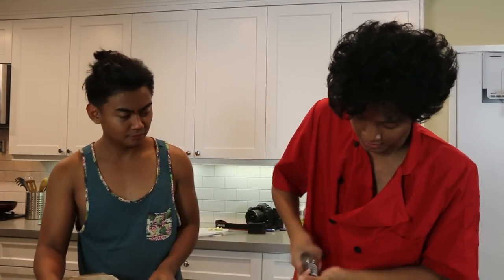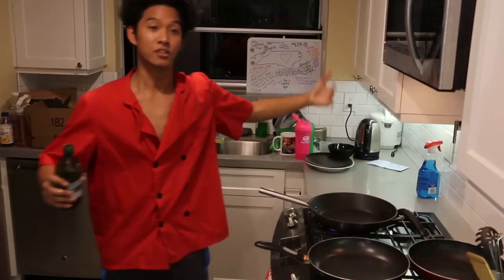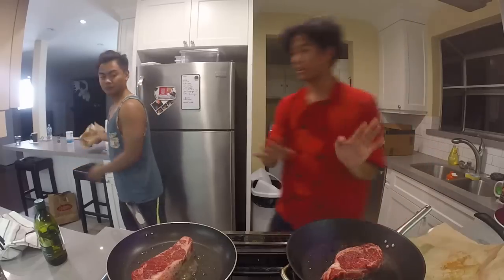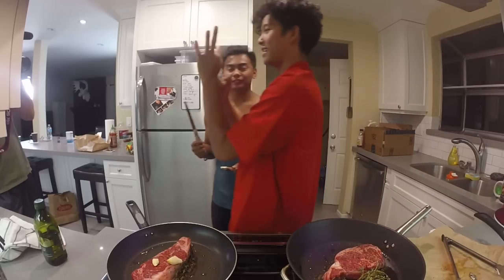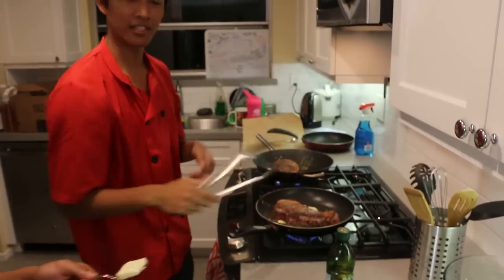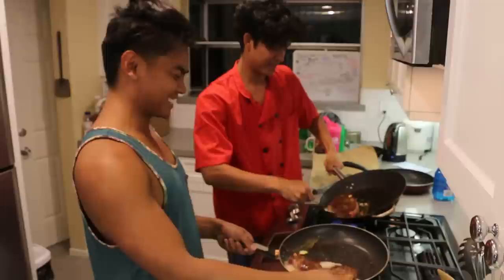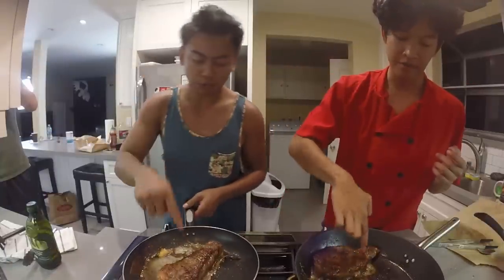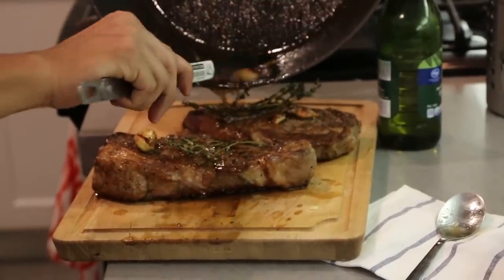Making Steaks! with Roi Wassabi (Wassabi Productions)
This is not meant to be a tutorial! Maybe a tutorial will happen later! this is just me and my friends cooking. thank you so much for watching. and shoutout to my hero Gordan ramsay who taught me this and so many other fantastic way of preparing food and transforming it!

My name's Marlin Ramsey Chan I make Daily Vlogs, Challenges, and Cooking videos on my channel. I started doing youtube after being inspired by Ryan Higa at a young age. I later got the chance to work with him on Internet Icon Season One in 2012. Here i am now still making videos. I AM Cambodian so I'm exotic. that other asian on youtube...oh wait...you mean that cambodian one? yeah that one... yupp.